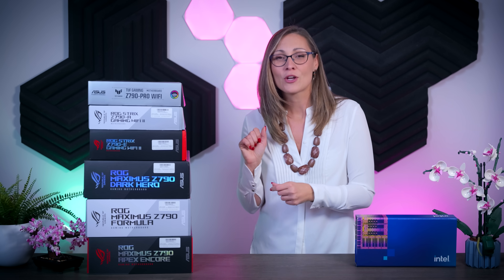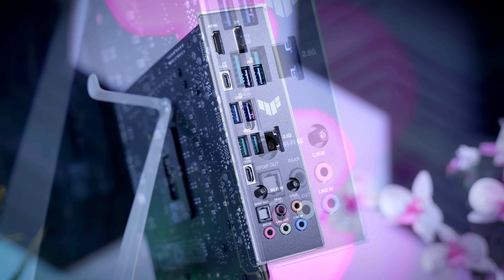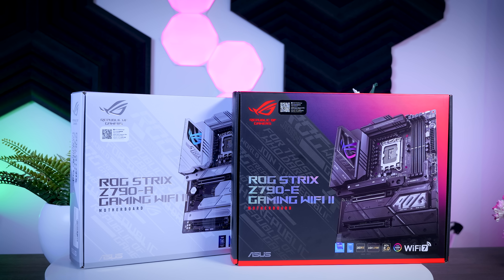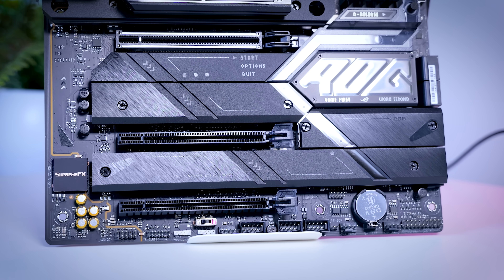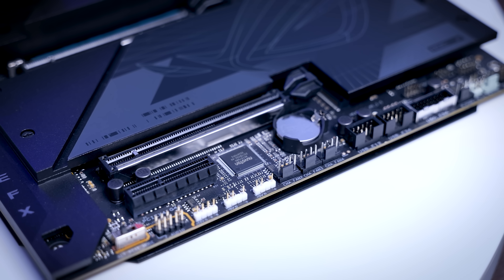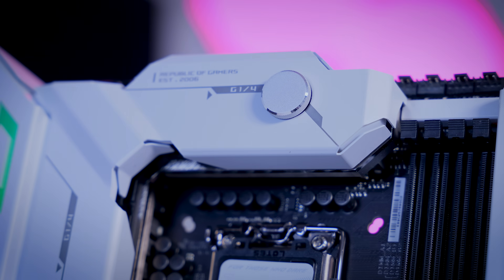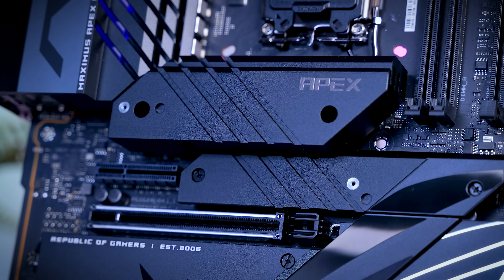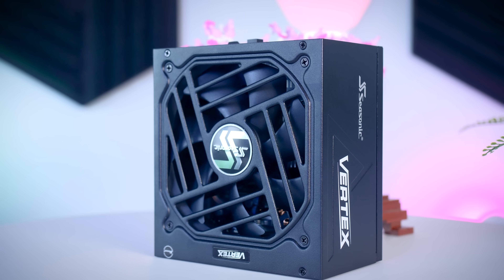New 2023 ASUS Z790 Motherboard Line-up - 14th Gen Ready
Also check out my Intel Core i9-14900K Review ft. 36 games on 1080p, 1440p & 4K - (link coming on 17/10!)

*Timestamps*
0:00​ - Introduction
0:55 - Z790 Chipset
1:45 - ASUS TUF Gaming Z790-Pro WiFi
5:15 - ASUS ROG Strix Z790-A Gaming WiFi II
6:50 - ASUS ROG Strix Z790-E Gaming WiFi II
8:10 - ASUS ROG Maximus Z790 Dark Hero
10:20 - ASUS ROG Maximus Z790 Formula
11:20 - ASUS ROG Maximus Z790 Apex Encore
12:25 - Pricing
13:20 - Final Thoughts